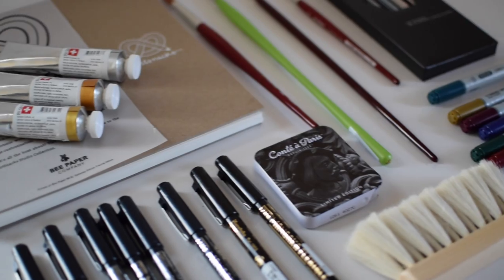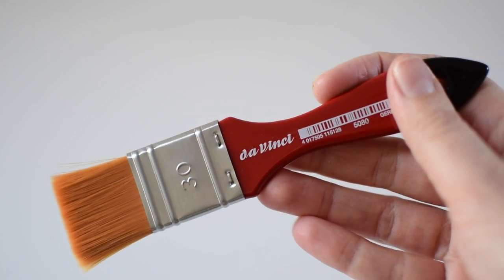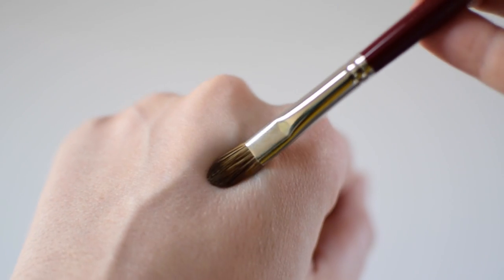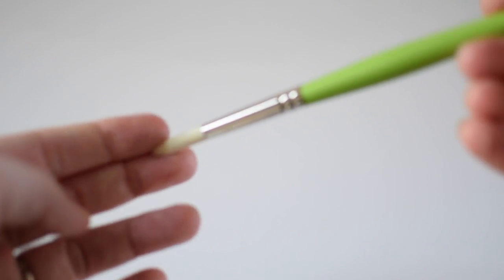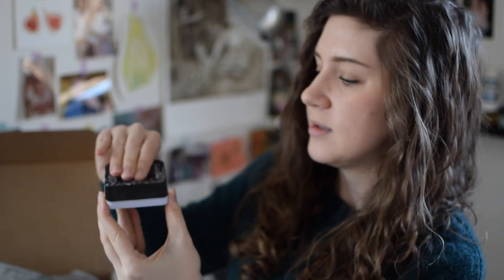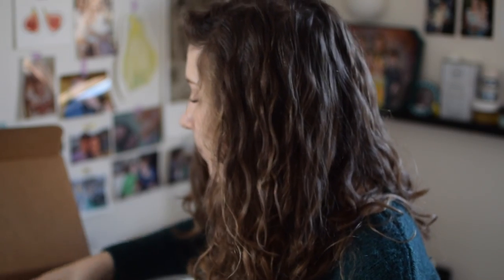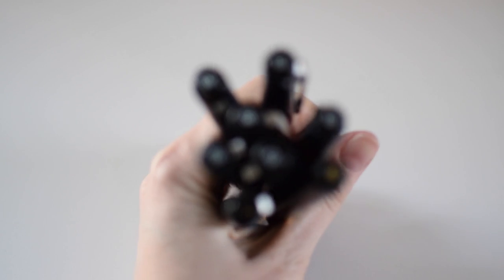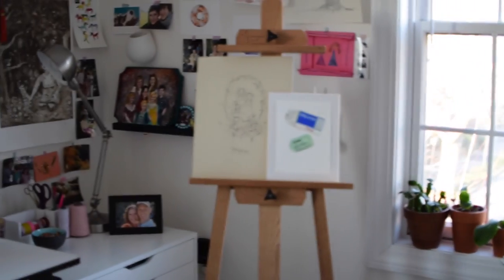Art Supply Haul and ArtSnacks Unboxing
New year, new art supplies!

IN THIS VIDEO:
PAPER
Bee Paper (ArtSnacks Exclusive)
BRUSHES
Da Vinci Series 5080 Cosmotop Spin Round Watercolor/Gouache Brush, Size 6
Da Vinci Series 5080 Cosmotop Spin Round Watercolor/Gouache Brush, Size 12
Da Vinci Series 5080 Cosmotop Spin Ultimate Wash Brush, Size 30
Da Vinci Series 2485 Professional Dusting/Drafting Studio Paintbrush
Da Vinci Series 1845 Size 8 Russian Fitch Black Sable Oil Filbert Brush
Liquitex Freestyle Paintbrush, Size 4 (ArtSnacks)
EASEL
American Easel Oak Yazhi Easel-Golden Finish
MEDIA
Conté Paris Sketching Crayons (ArtSnacks Exclusive)
Caran D'ache Exotic Pencil Set of 4, Edition 5
Lascaux Artist Metallics
Copic Ciao Jewel Tone Marker Set
Zig Kuretake Managua Assortment Set

I was not paid to endorse or feature any of these products.

*THANK YOU to my family for the amazing gifts! I'm a lucky girl*